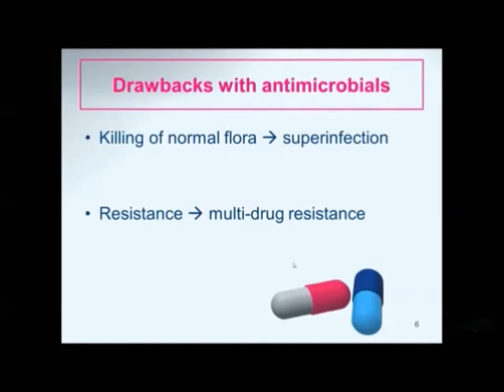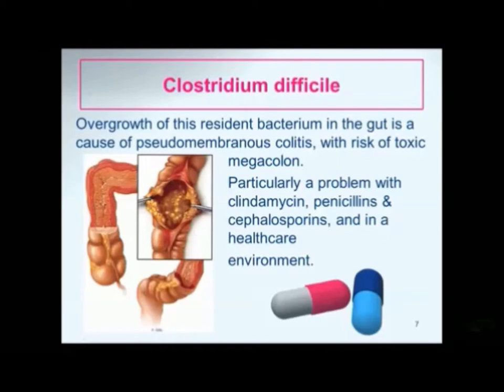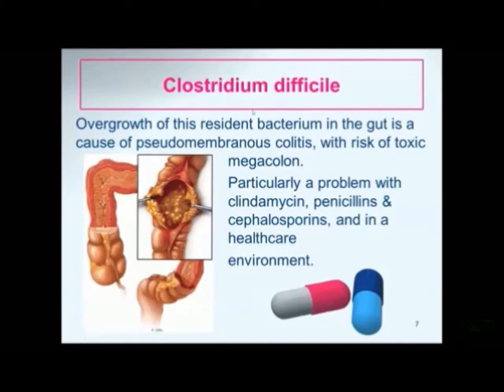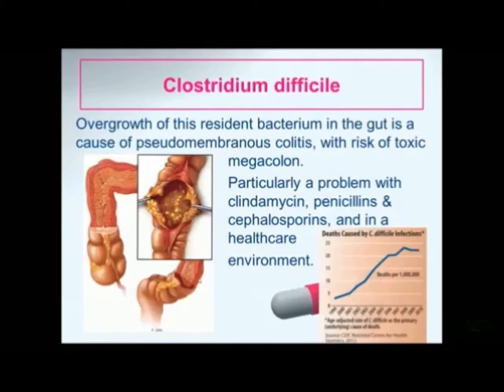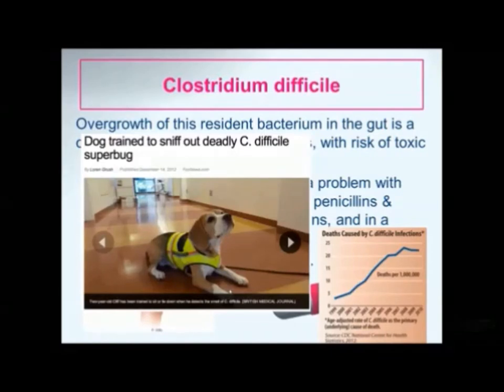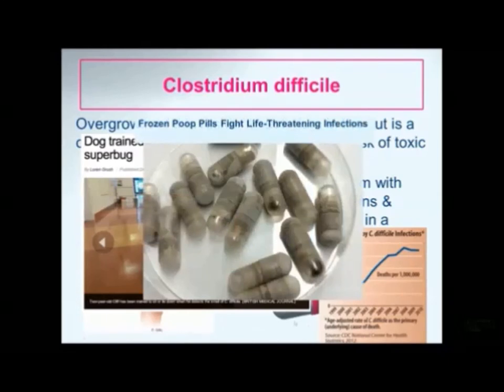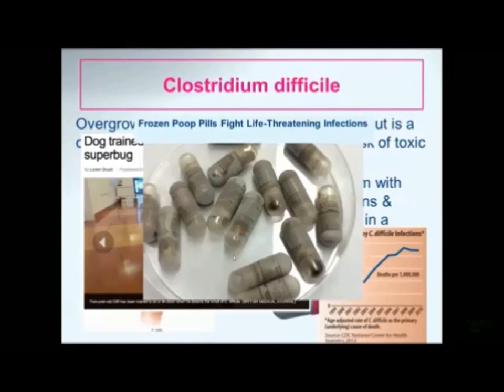Week 10 part 2b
Drawbacks of antimicrobials